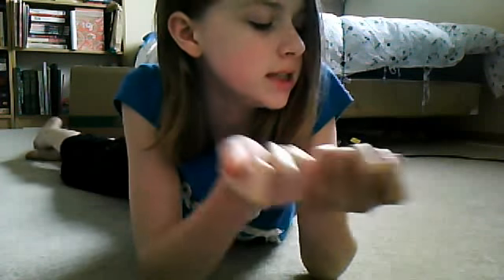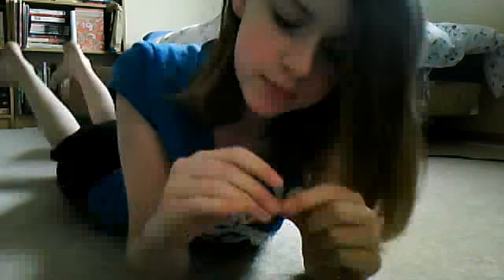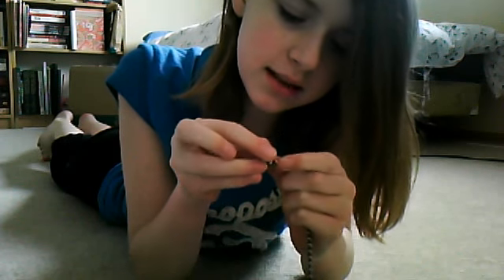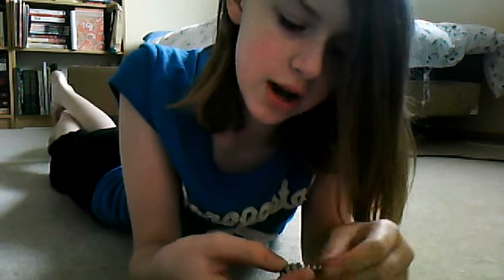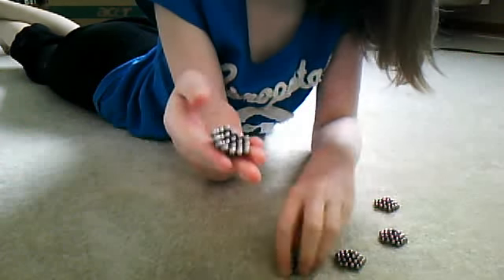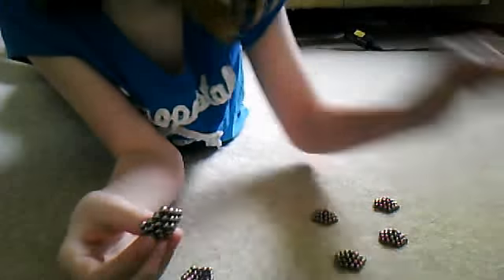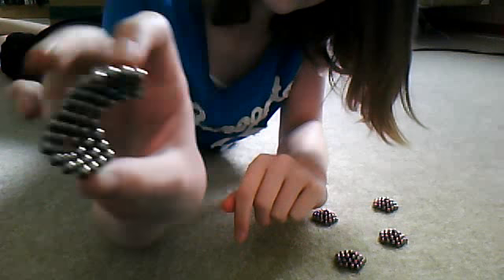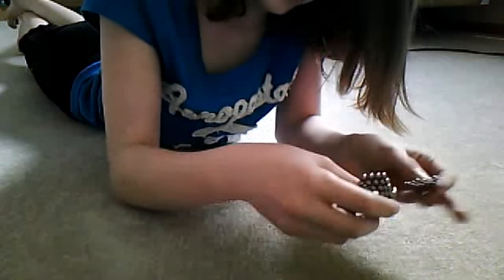Neocube Time: The Spinning Top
This video show you how to make a spinning top out of a Neocube*